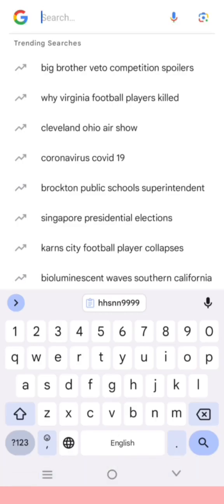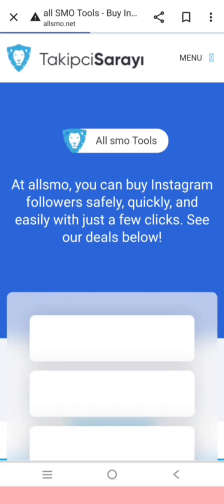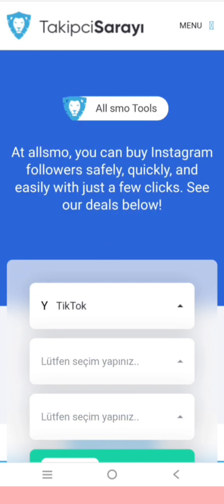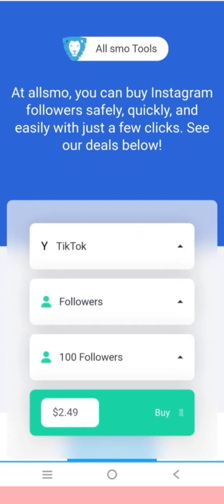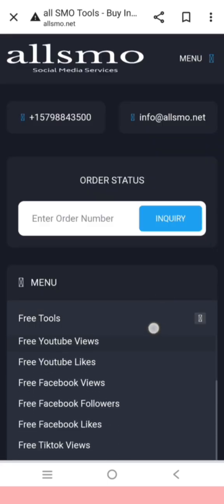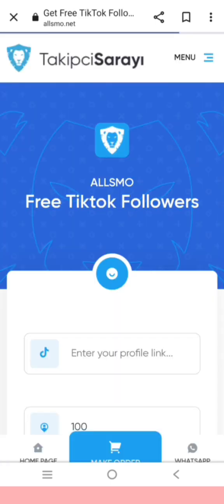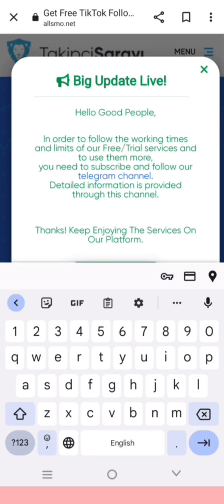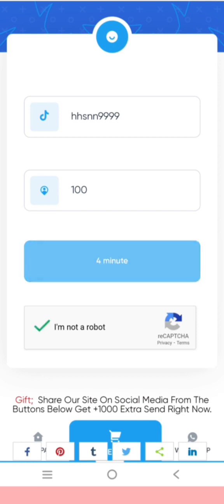របៀបទទួលបានអ្នកតាម ចូលចិត្ត និងមើលដោយ Free | How to get Free TikTok Followers Likes and Views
Tips how to get free TikTok followers likes and views from the real Website and without human verification 2023